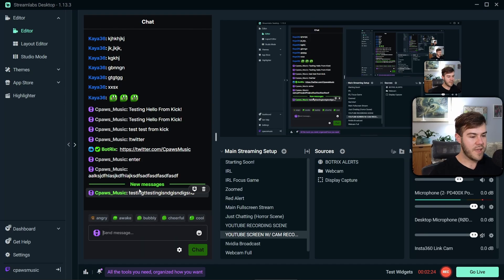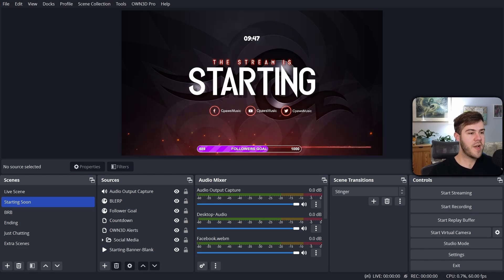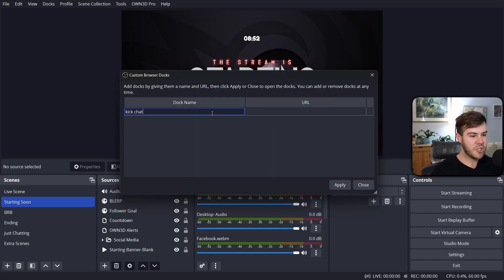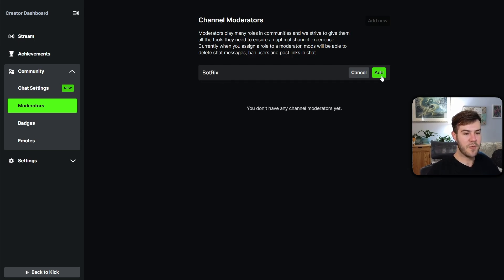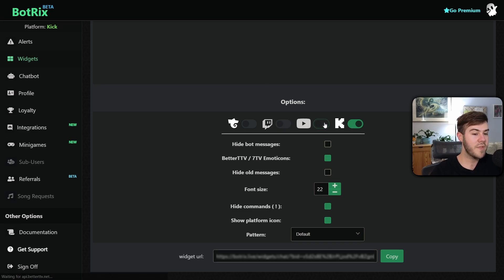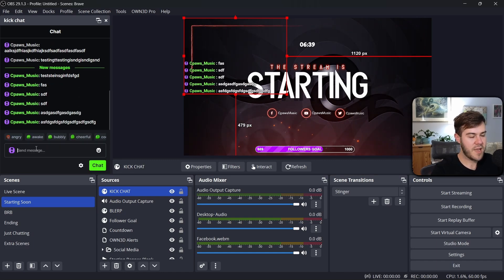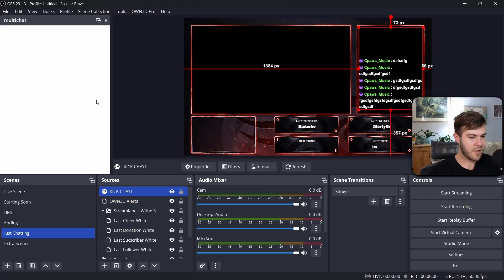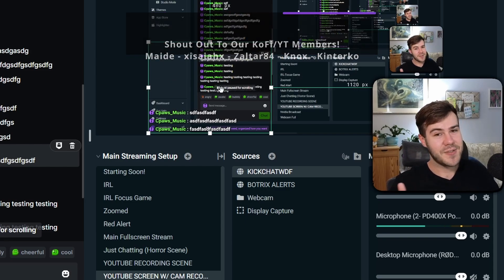How To Setup Kick Chat In OBS Studio✅(PC 2026 Tutorial)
✅ Today I show how to setup and add Kick chat in OBS Studio and Streamlabs so you can easily read your Kick.com chat messages. I show how to add Kick chat overlays and chat docks for OBS Studio but you can use them for Streamlabs and multistreaming using BotRix.